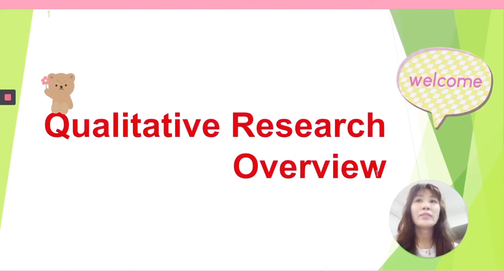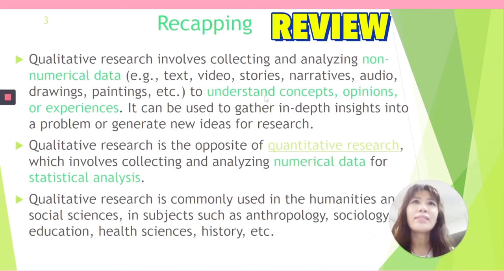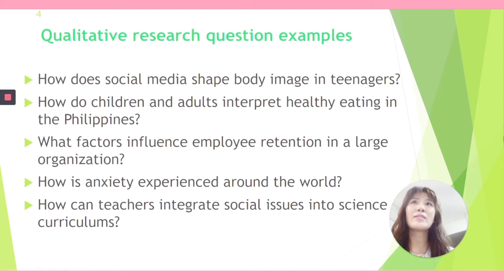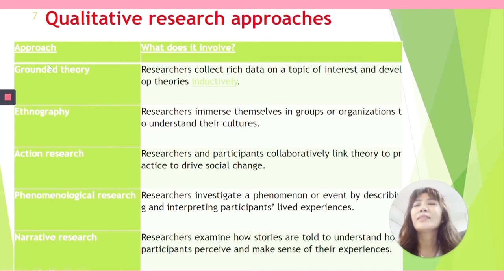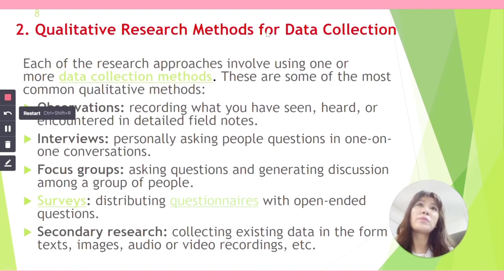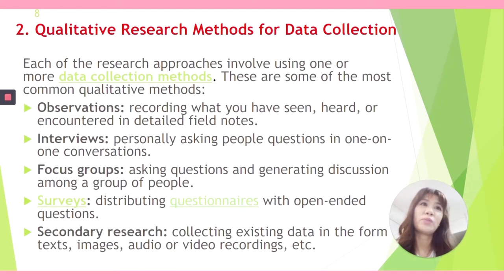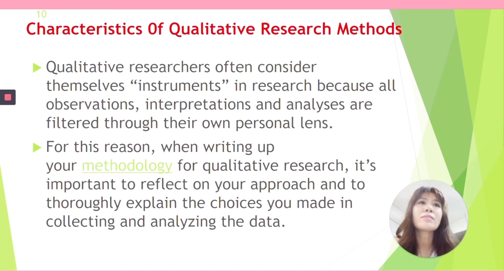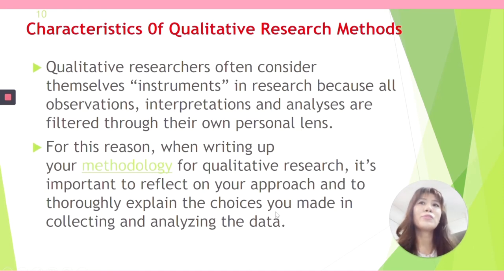RESEARCH METHOD 1 Lecture 4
Assignment Due:
Submit before next class, Tuesday Sep 7.